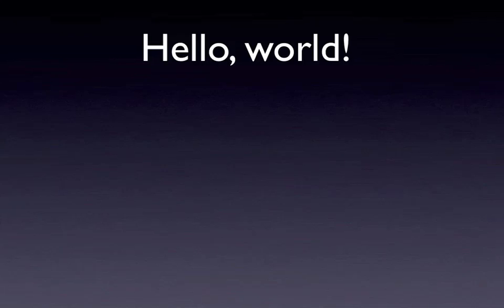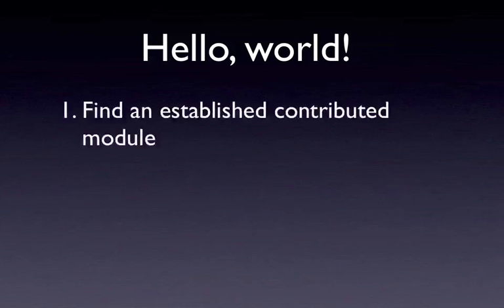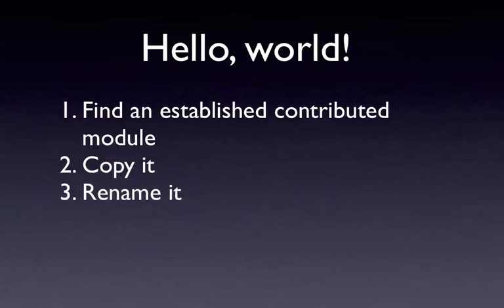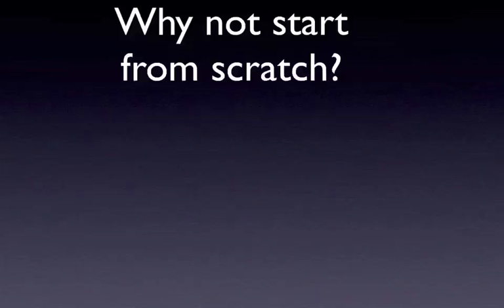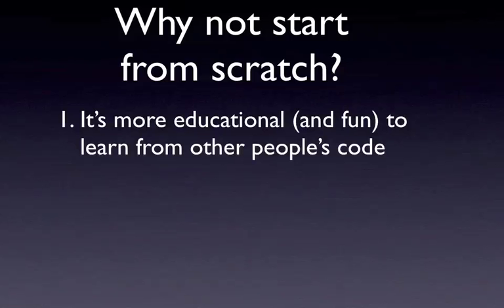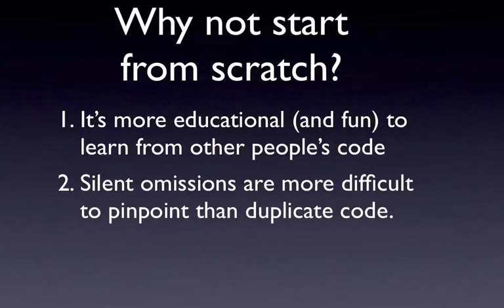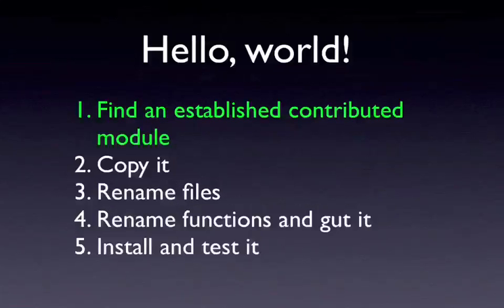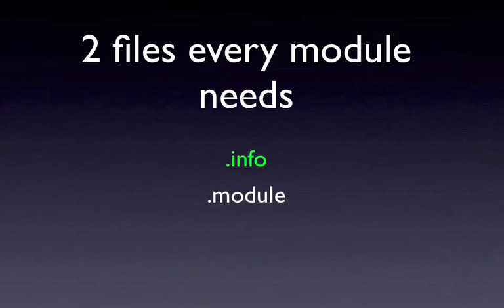Build Your First Drupal Module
About this video:
In the first video ever added to Build a Module.com, I'm going to show you how to create your first module. It's far from rocket science, and it will take you less than 10 minutes. Along the way, I will introduce you to the menu system and how to add new pages to your modules, as well as point you to some helpful resources to further deepen what you learned.